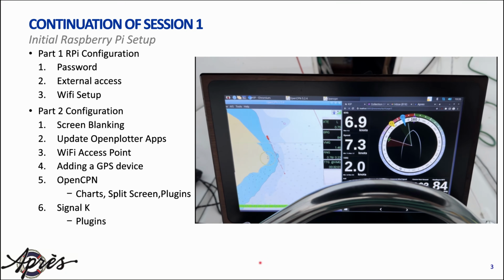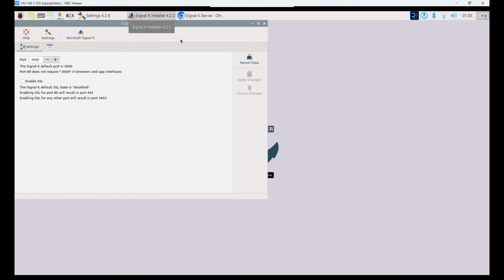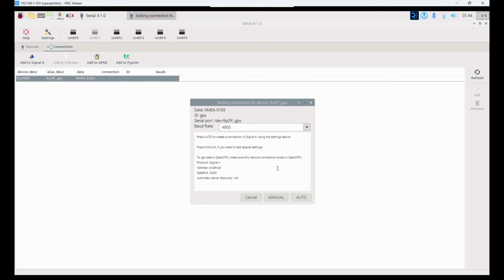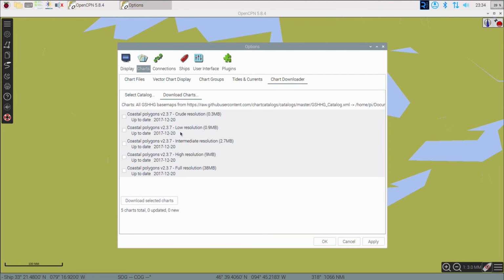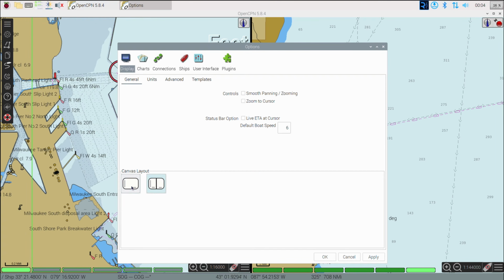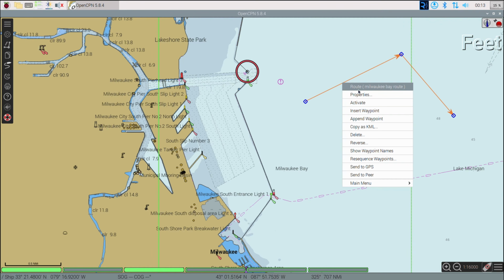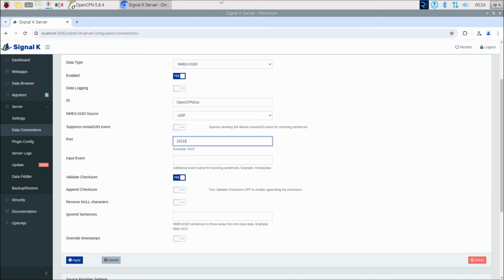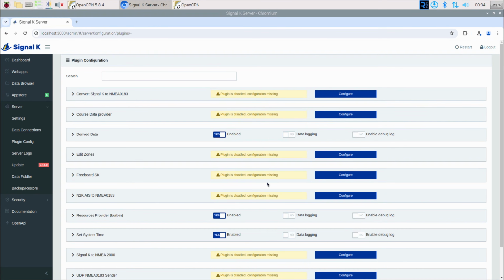DIY Sailing Electronics Guide: Openplotter, Raspberry Pi, Signal K & OpenCPN - Part 2 - Après Sail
The Milwaukee Community Sailing Center (MCSC) is a private, non-profit 501(c)(3) organization dedicated to making sailing accessible to everyone in the Milwaukee area, regardless of age, ability, or financial means. Located just north of downtown Milwaukee in Veterans Park at McKinley Marina, the center offers stunning views of the city skyline and Lake Michigan, providing a unique setting for both learning and recreation.

The Milwaukee Community Sailing Center (MCSC) offers a winter seminar program designed to keep sailors engaged, learning, and connected during the off-season. These seminars are open to both members and the public, reflecting MCSC’s mission to make sailing and maritime education accessible to the broader Milwaukee community.  I was asked to talk about my marine electronics that I have setup and installed on Après for one of the winter seminar.  This is episode 2 in a series of seminars

In this episode we set up more things on our Pi - Screen Blanking turned off, Wifi Hotspot, a GPS device, we configure Signal K and OpenCPN

If you found this interesting, please make a donation to Milwaukee Community Sailing Center

SV Après is a 1996 Hunter 336 Captained and Maintained by Jason and usually sailing out of Milwaukee's South Shore Yacht Club in Lake Michigan, one of the US's Great Lakes.  The filming is done via GoPro's, DJI Mavic drone and iPhone and spliced together a bit hap hazardly.

Here is a link to the presentation with the Schematics

Installed in this episode

Raspberry Pi
• Pi 4B 4GB
• GPIO Terminal
• 10.1" Touchscreen

Power
• Buck converter
• Fuse box
 • IMU - No longer available
 • Seatalk1
• Item is no longer available, but this is an untested equivalent

USB
• USB hub
• Dtech usb to RS422

• USB over Cat6 Monoprice
• HDMI over Cat6
• Vesa Mount

General Stuff
• Our Drone - DJI Mavic Pro
• GoPro Hero 7 Black
• DJI OM 5 Smartphone Gimbal Stabilizer
• Insta360 ONE X2 360 Degree Waterproof Action Camera

Music
Positive Fuse - French Fuse
No Sugar - Stayloose